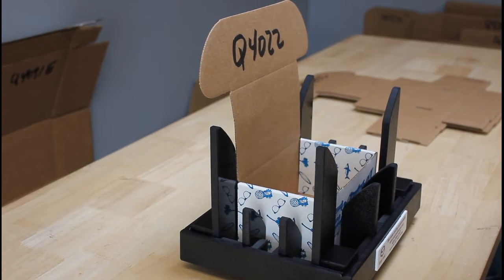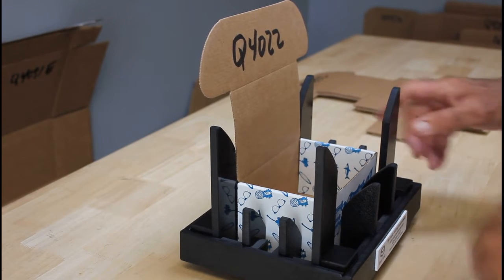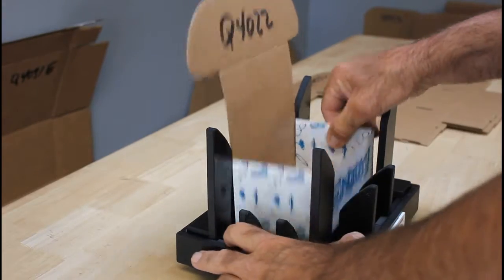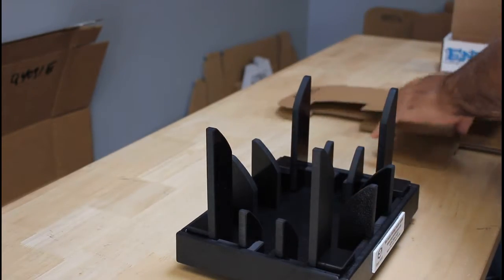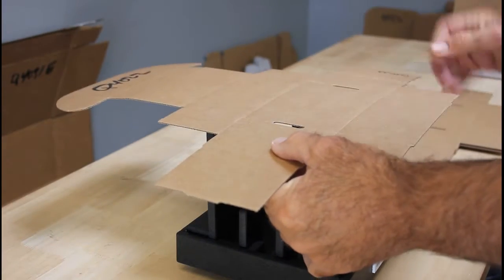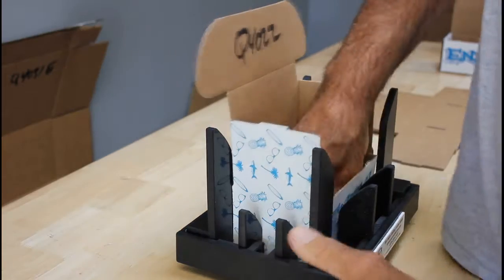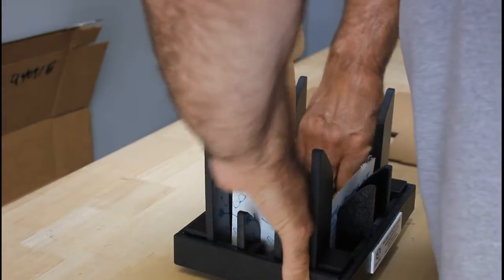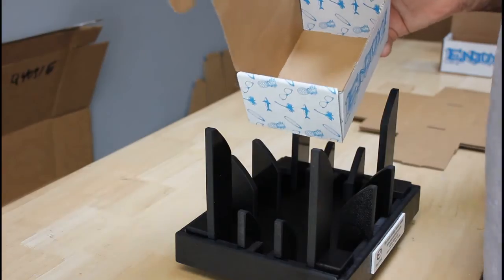Box Folder Fixture, Jig, Tool Machine - How to